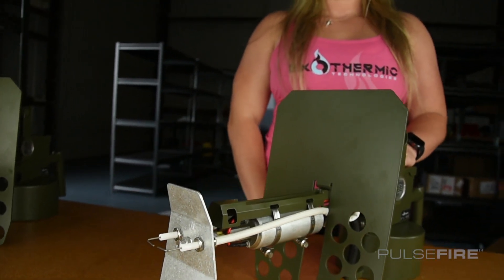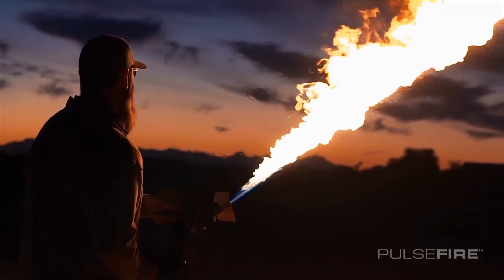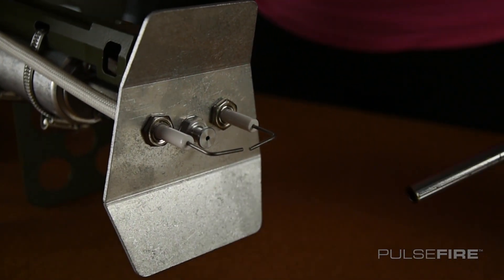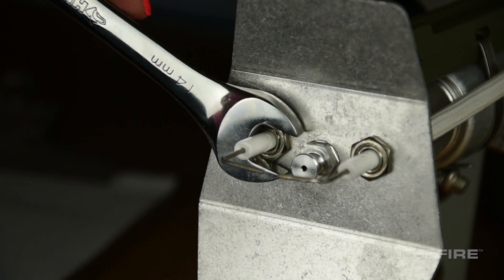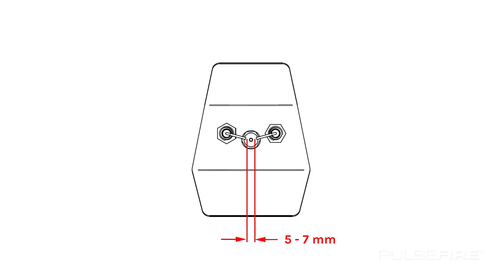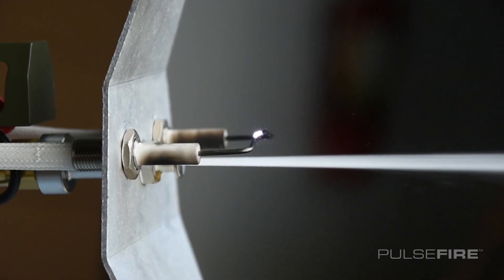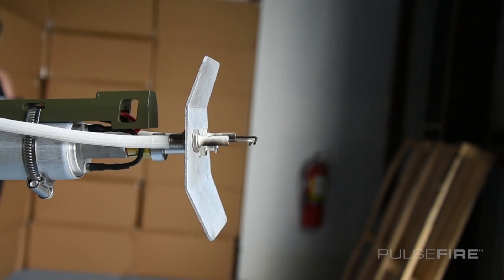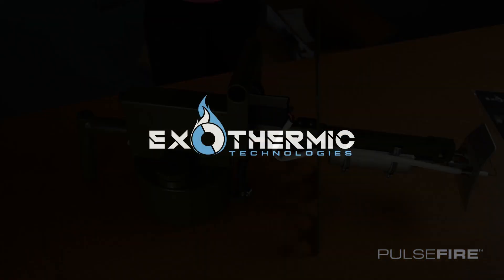Electrode Alignment Tips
For newer models using thicker ceramic, brass equipped electrodes, the possible rotation by loosening and re-tightening the nuts holding the electrodes in place is limited to help manufacturing align them more consistently to begin with.

If you need to adjust them, simply bend the metal wire, but only do so if absolutely necessary, as excessive rotational force can break it free of the adhesive holding it in place inside the ceramic insulator.